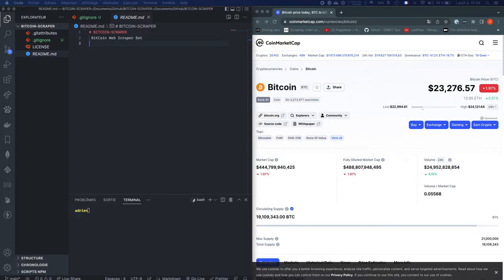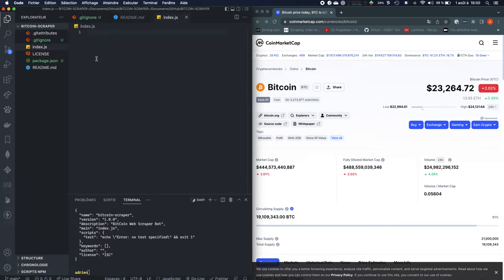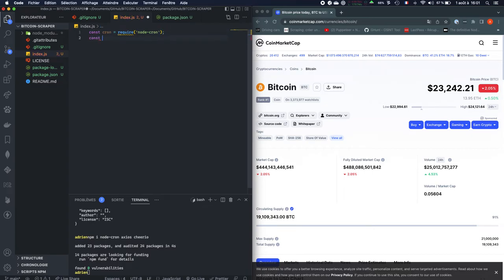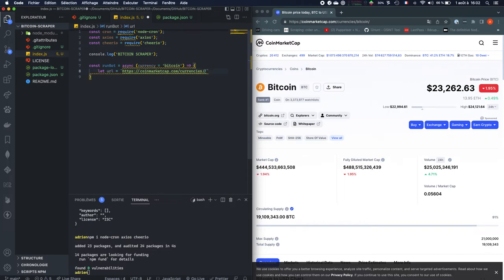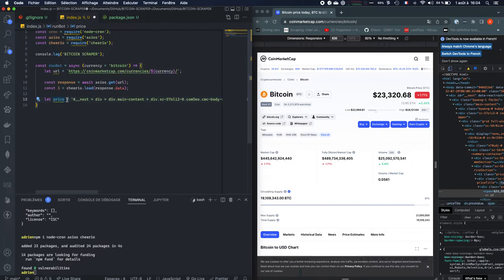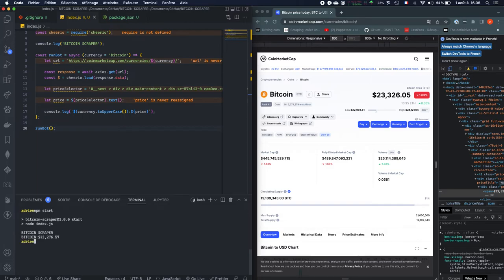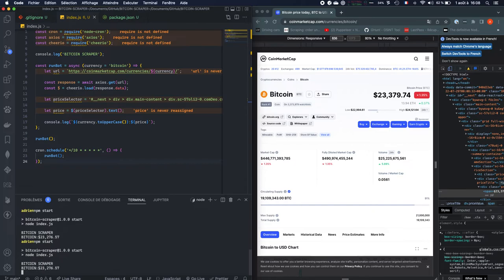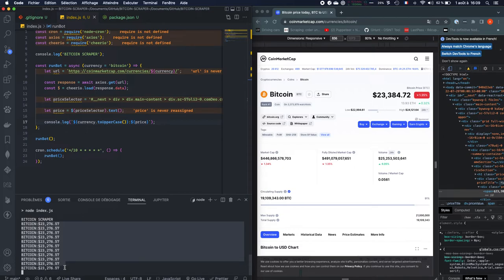How to create a BITCOIN BOT ? (Web Scraping with NodeJS)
Intro to Web Scraping with NodeJS by creating a Bitcoin Bot.

GitHub: science-math-guy